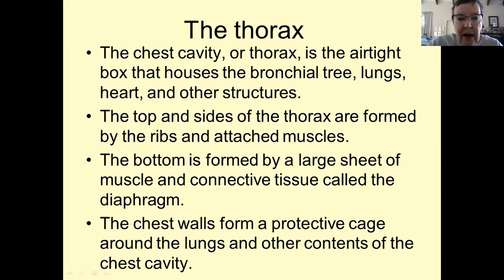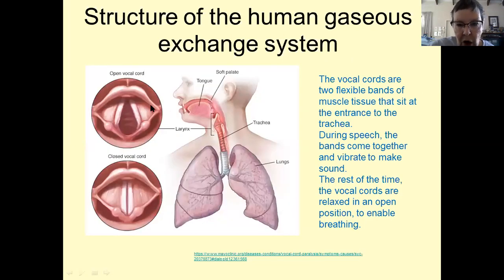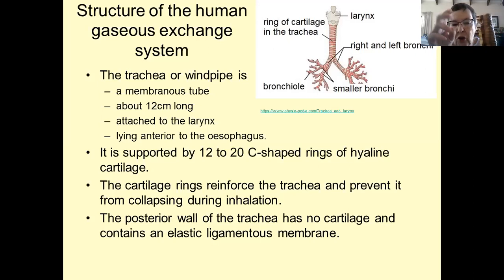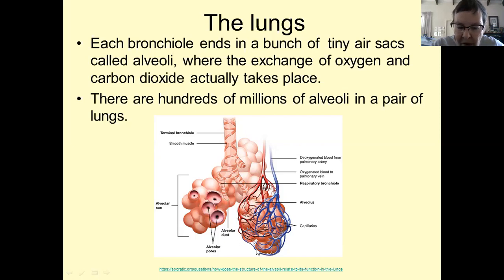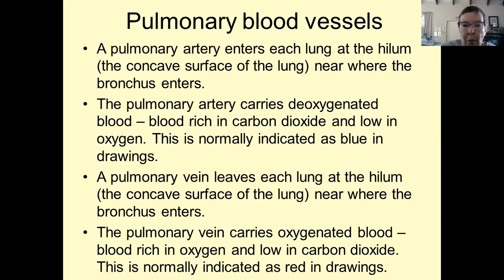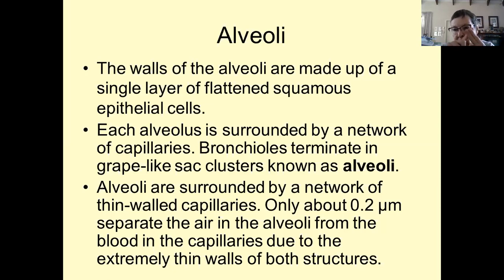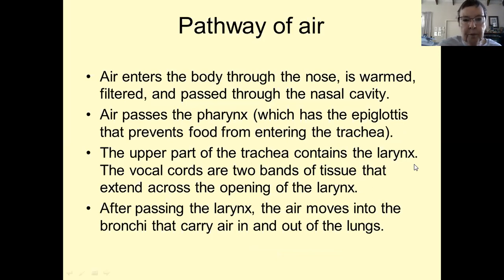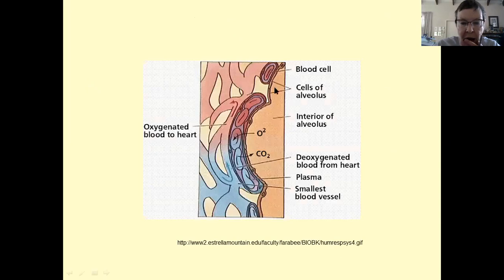2020 Grade 11 lesson 3 gaseous exchange for Thurs 07 May